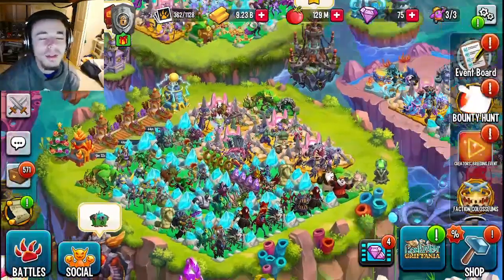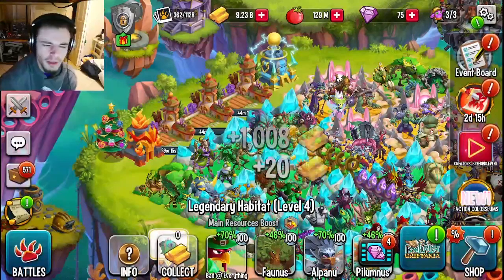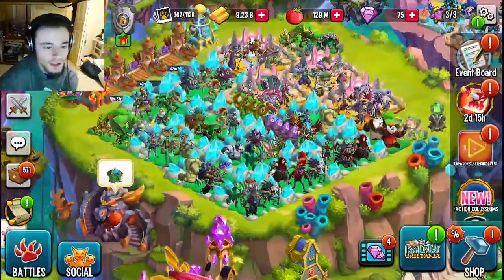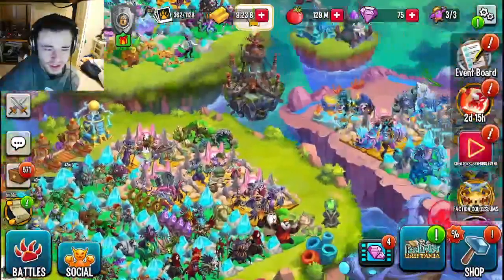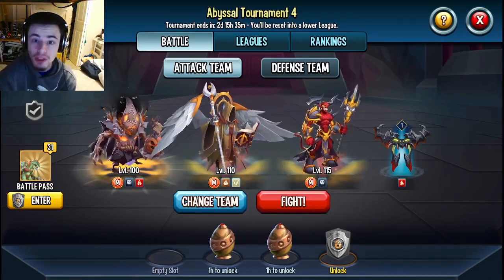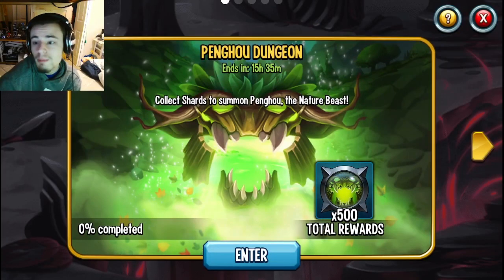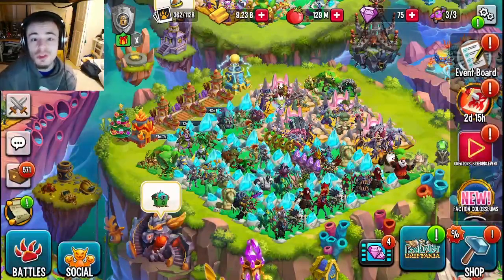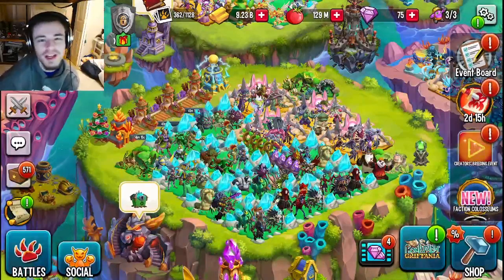How to Get FREE Maze Coins FAST in Monster Legends 2023 | Season 5 Maze